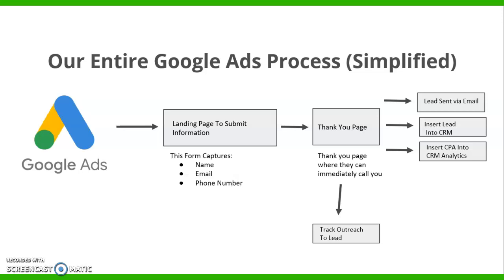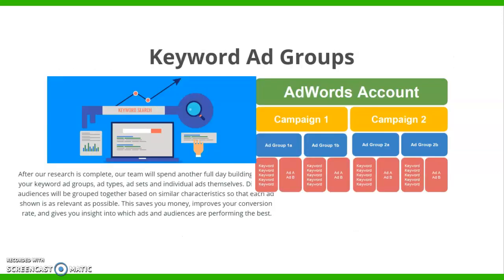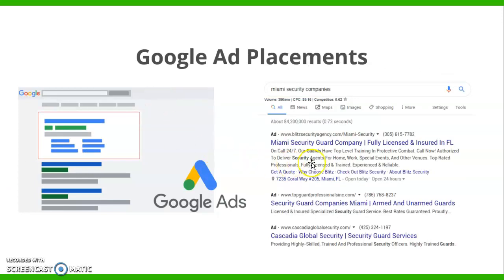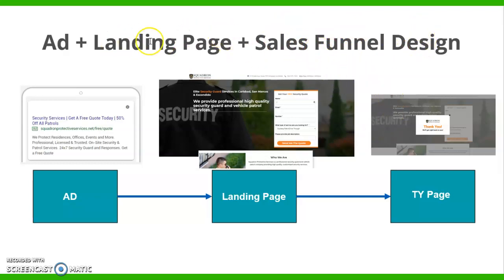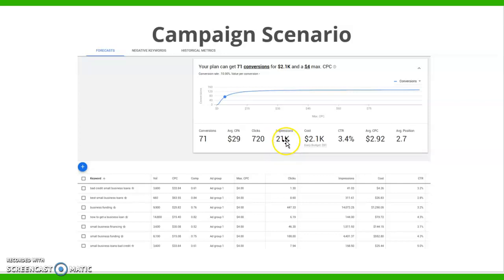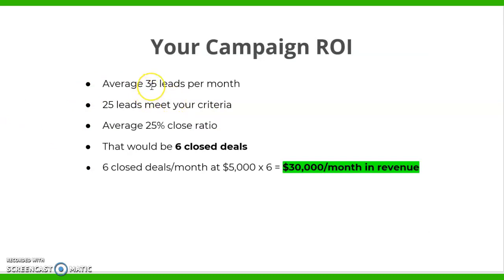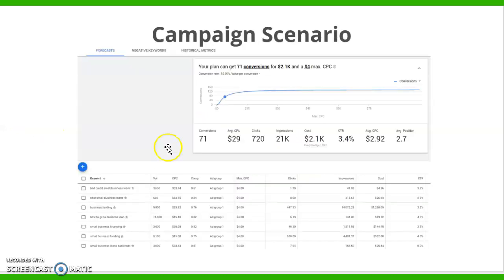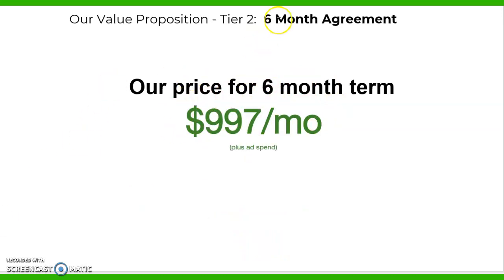Google Adwords 2021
Google Adwords 2021 and Google Ads.